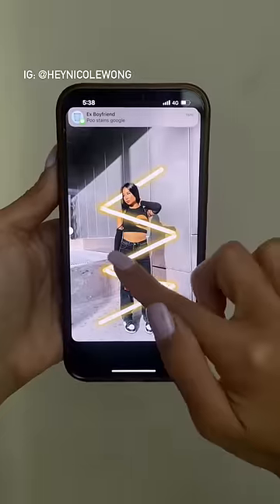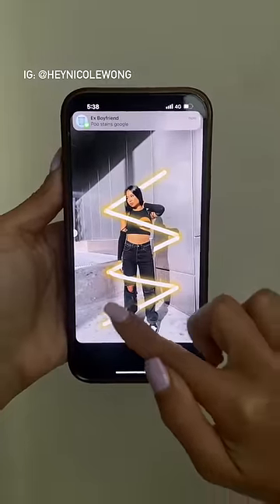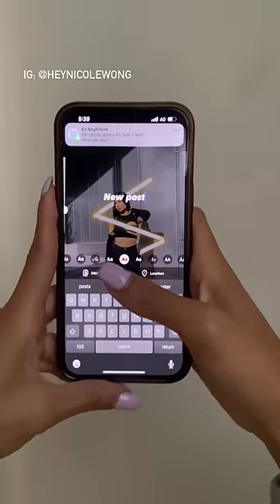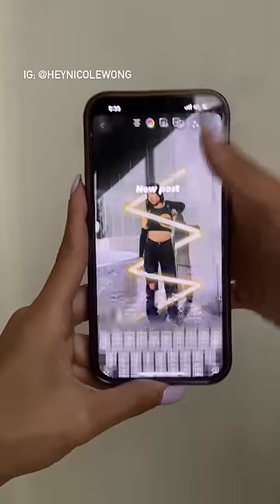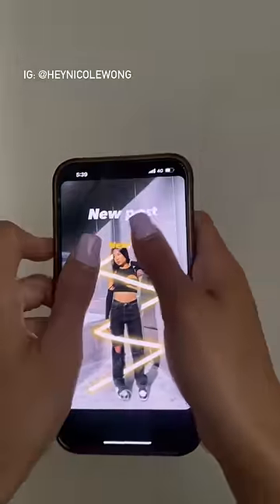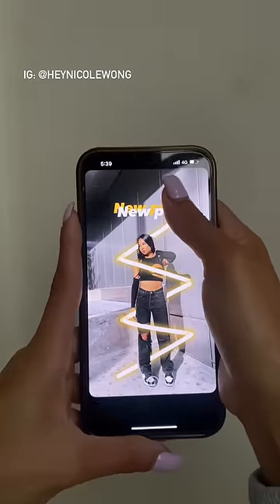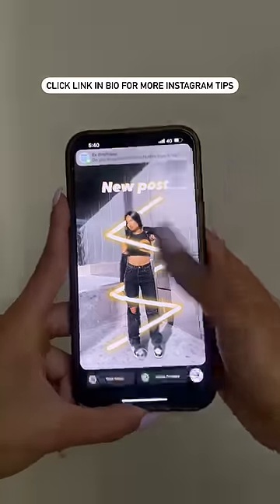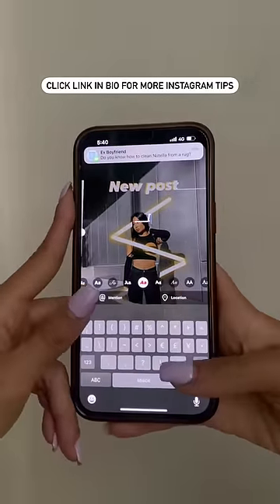Creative Instagram Story Idea - Part 107